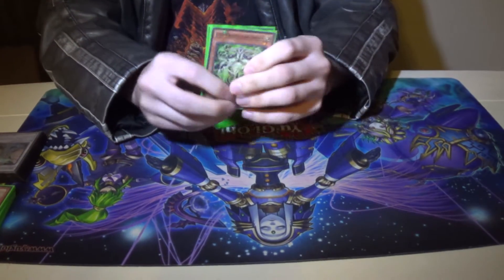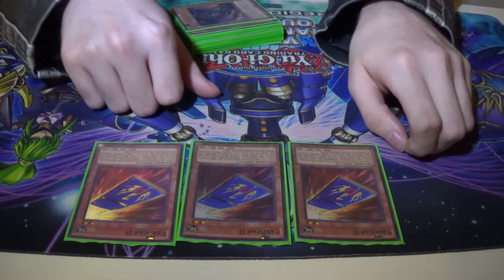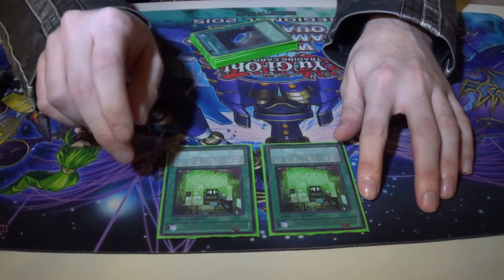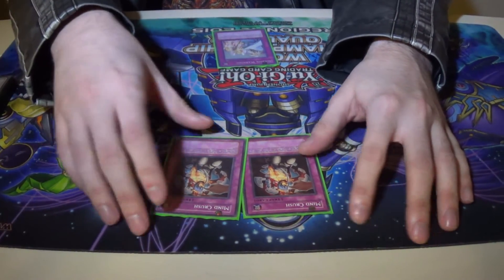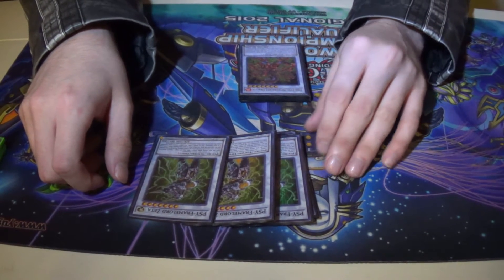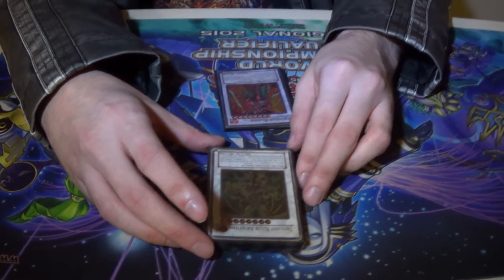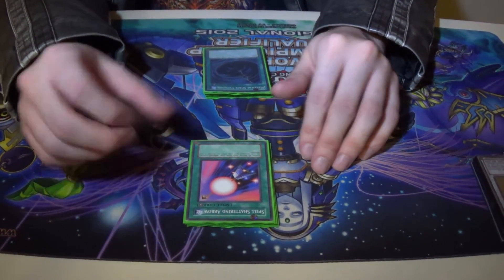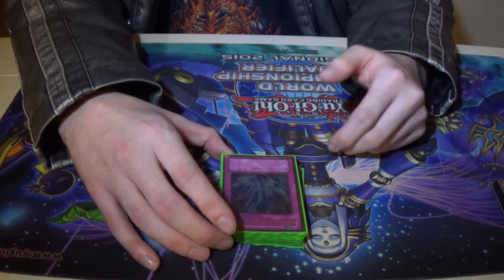Psy-Frames Deck Profile 2016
Are you guys ready to make a deck that just says NO to whatever your opponent tries to do? Then Psy-Frames is the deck for you!